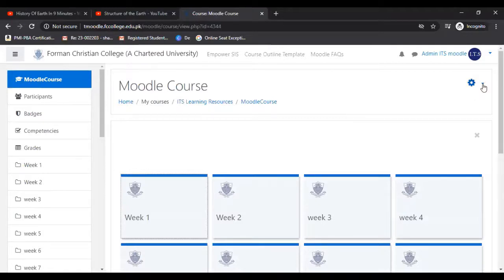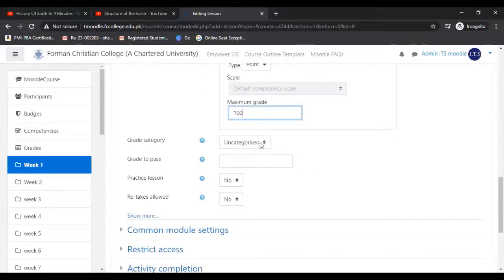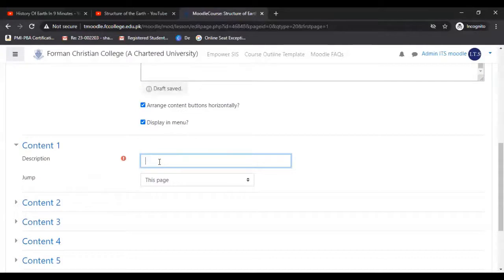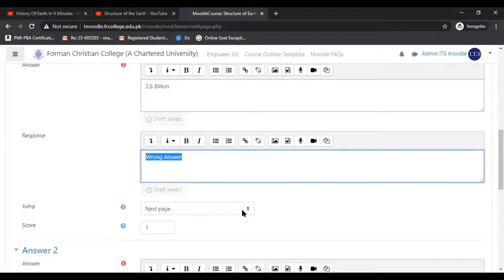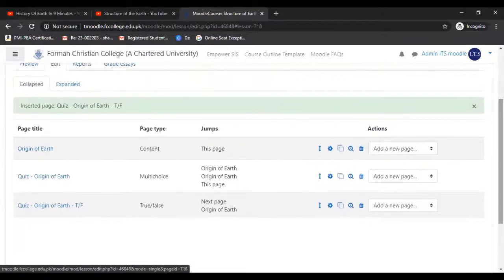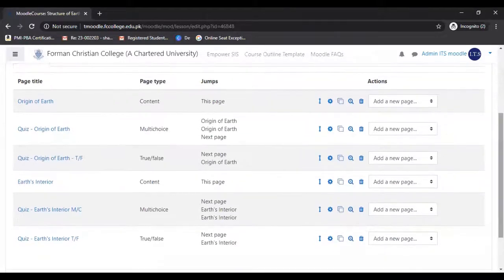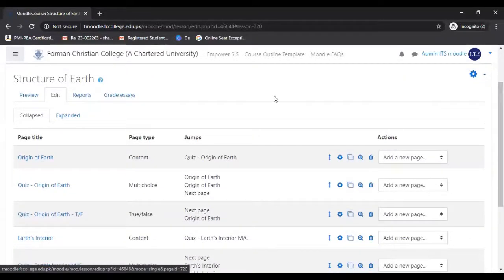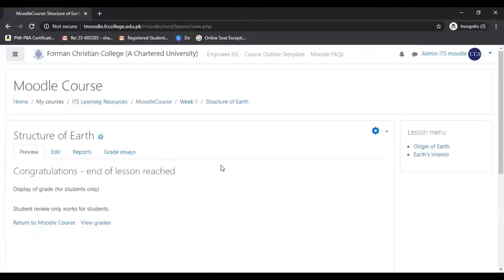Creating Lessons on Moodle